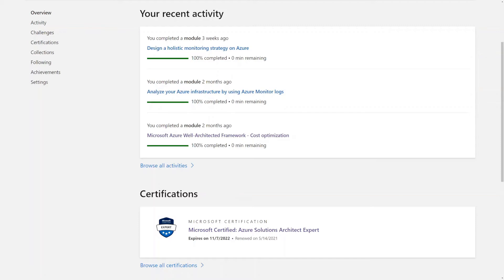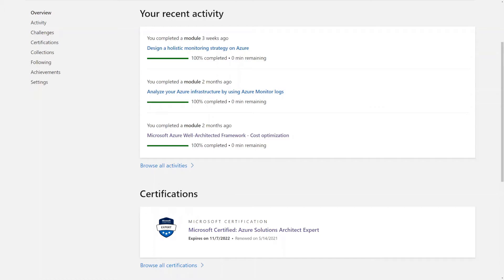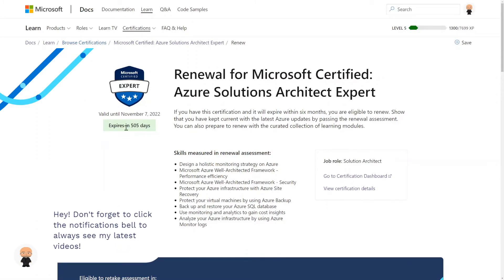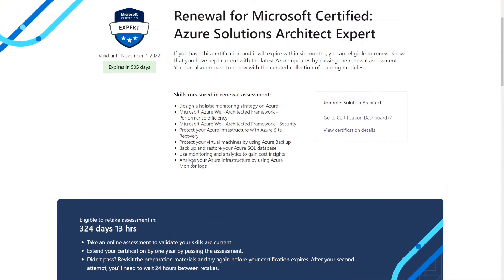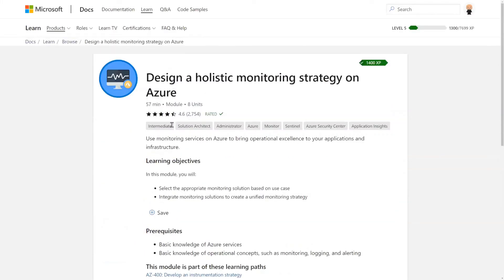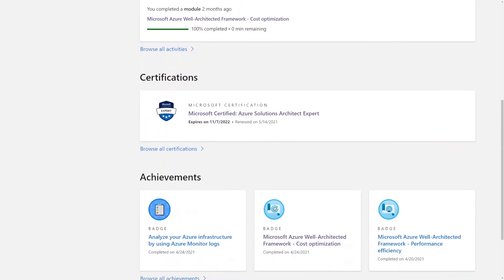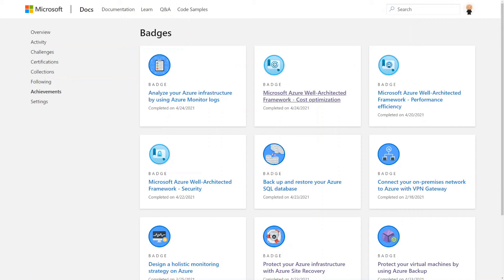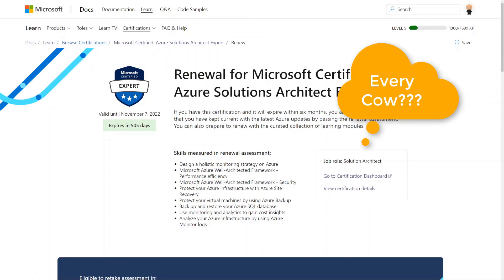How I Passed the Azure Solutions Architect Expert Reassessment Exam on the FIRST ATTEMPT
Azure Solutions Architect Expert is another brutal exam. I took the reassessment and passed on the first attempt.